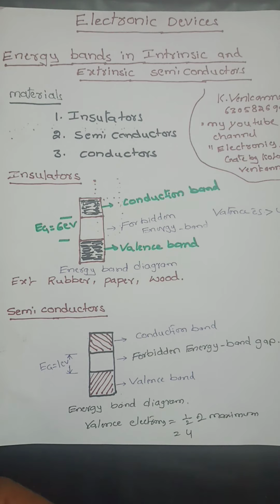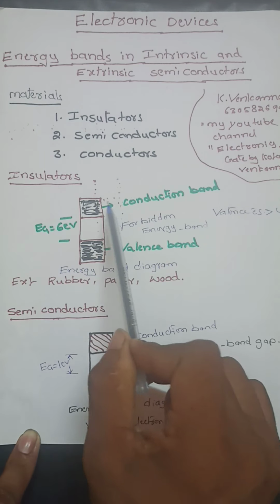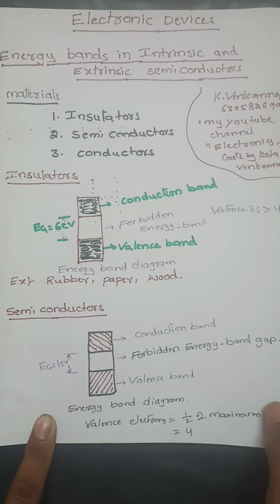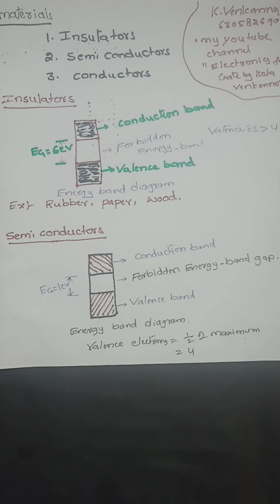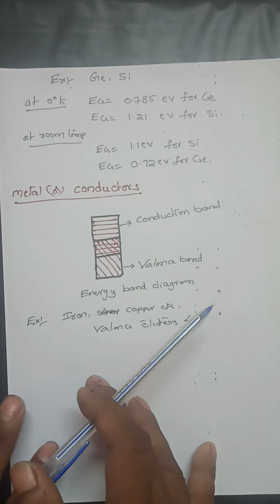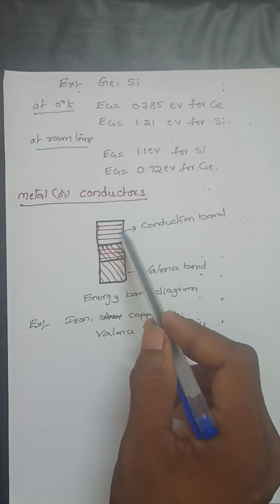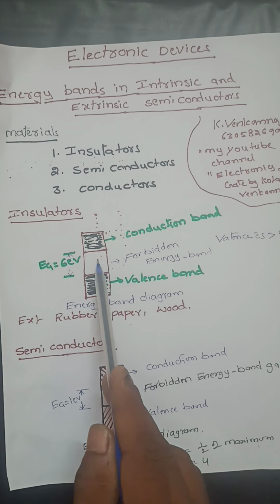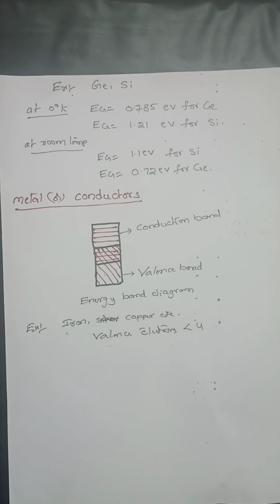Energy Band Diagrams of Material s- Gate Class-2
by Venkanna Kota